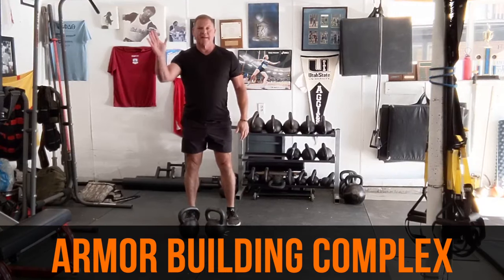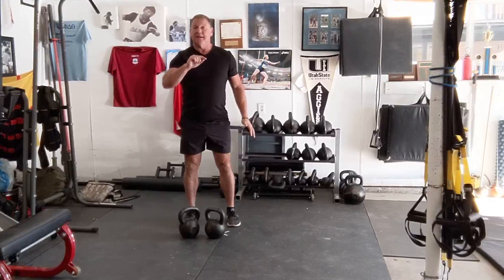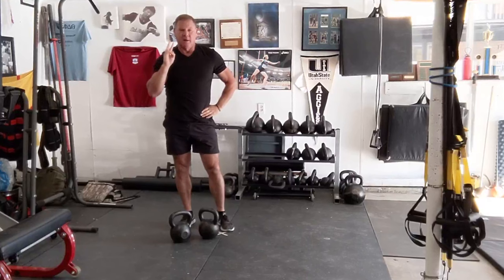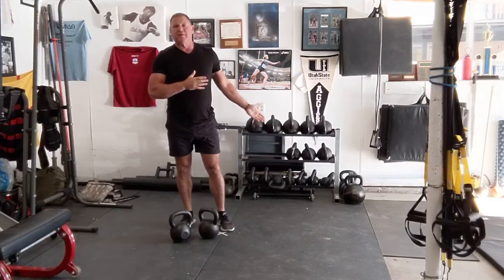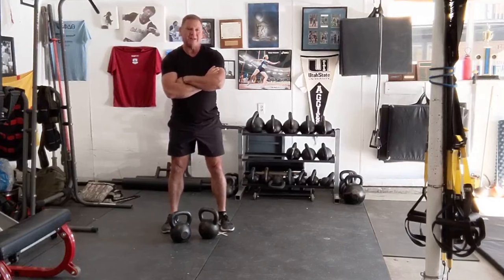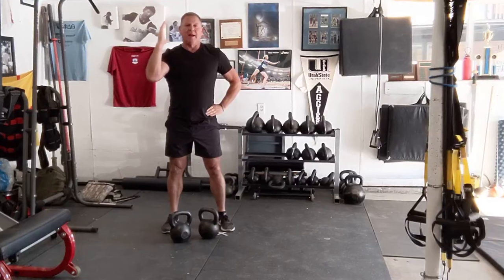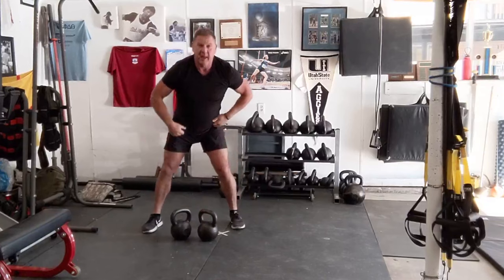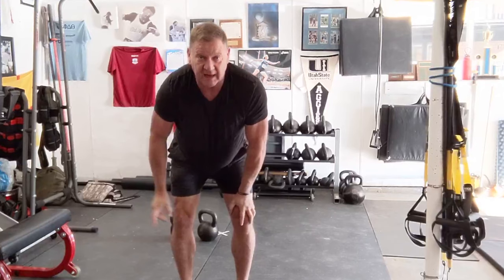Armor Building Complex Explained